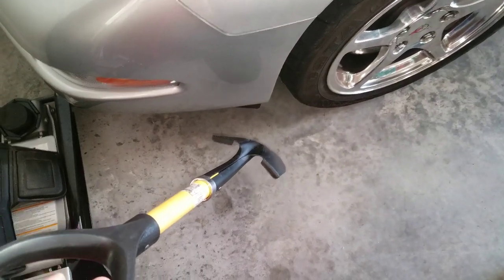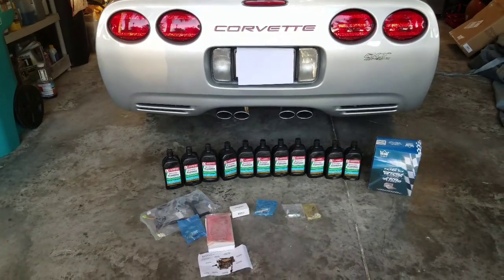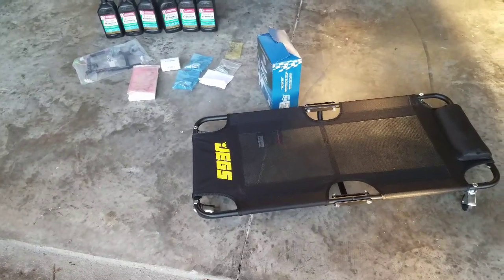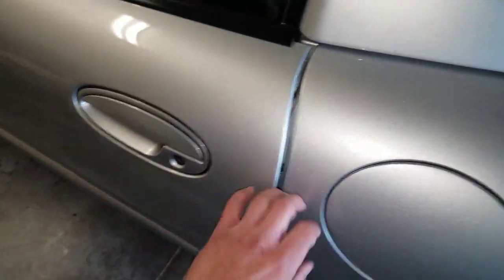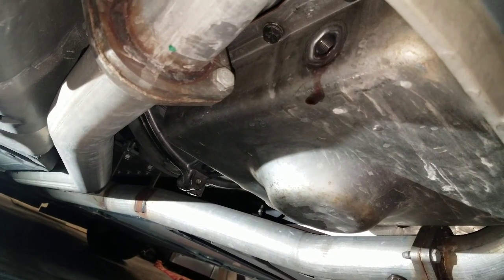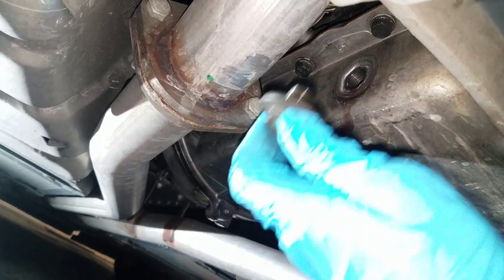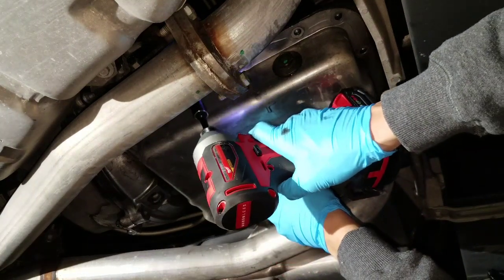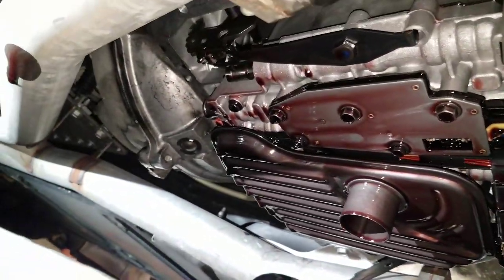Changing solenoids in a 4l60E transmission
A quick video on how to change the electronics in a 4l60e GM automatic transmission.